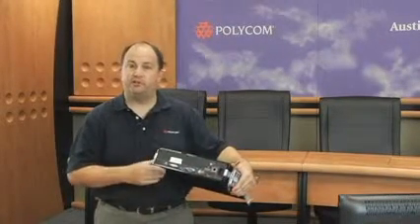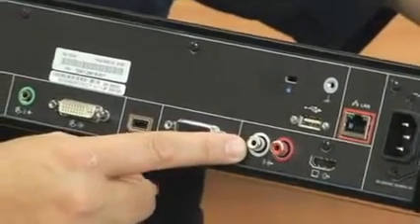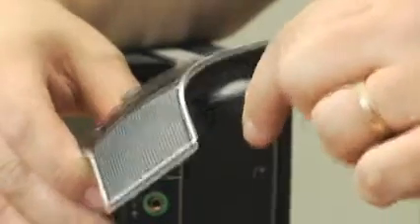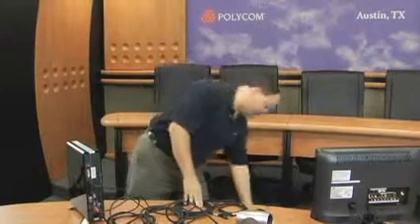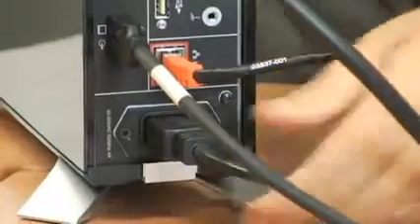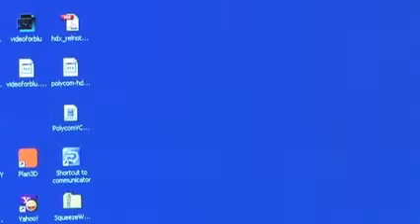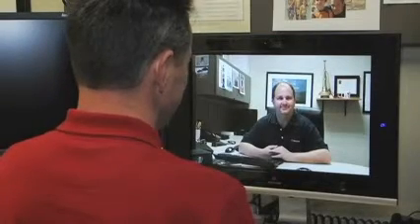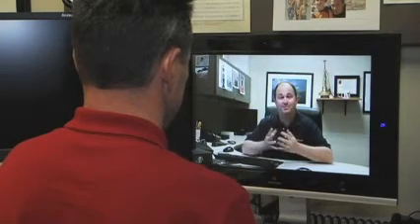Polycom HDX 6000 Overview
The Polycom HDX 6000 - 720V extends the reach of HD video, voice and content sharing with powerful technology and a quick return on investment. System includes a Polycom EagleEye View high definition camera with internal microphones.